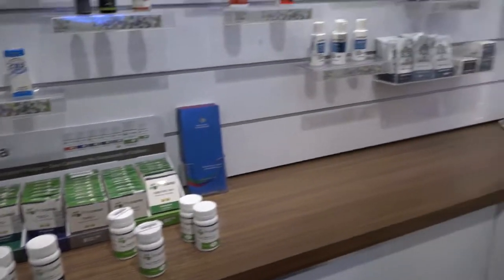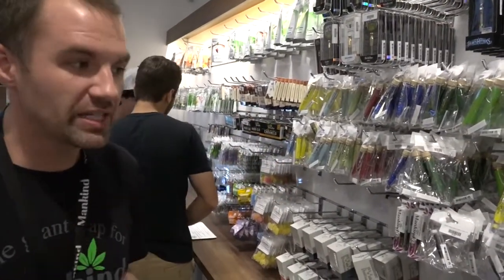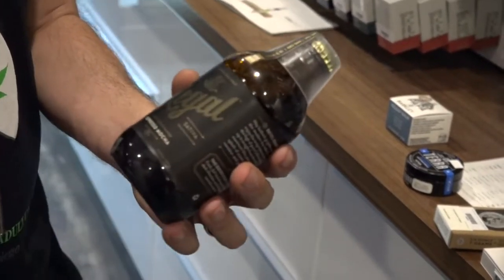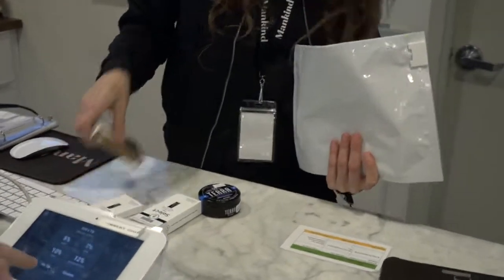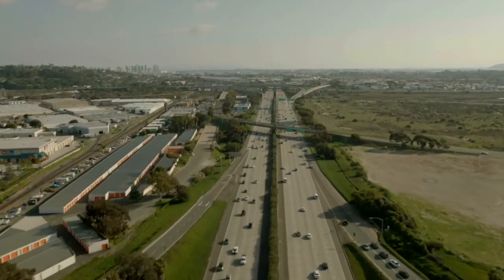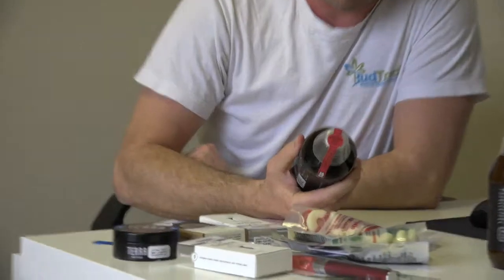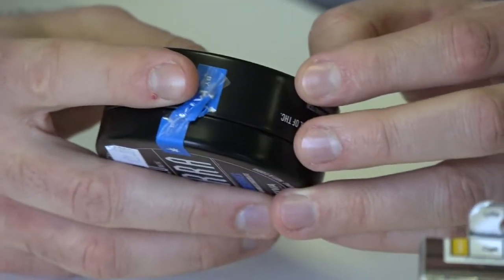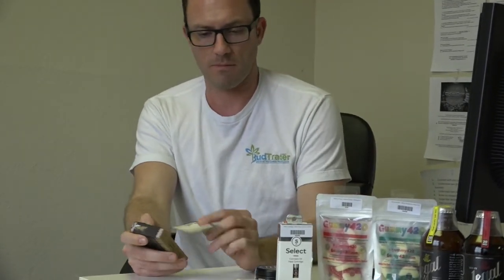BudTrader TV | First Day Legalization of Marijuana at Mankind Dispensary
BudTrader.com visited Mankind Cooperative Dispensary in San Diego California on January 1, 2018, the first day for legal recreational marijuana/cannabis sales to the general public. Previously only medical marijuana patients that had a valid prescription from a marijuana or weed medical doctor could legally purchase cannabis and cannabis related producs like vapes, edibles, seeds, clones, cbd oil and thc oil. Mankind employees introduced new cannabis products and the budtrader staff did some unboxing videos and products reviews on new pot products.
San Diego dispensaries reported seeing thousands of patients on New Years Day, BudTrader is the preferred marketing and advertising platfrom in the cannabis industry. It's free to register on budtrader and its free to browse marijuana ads and post ads promoting your cannabis business for free.